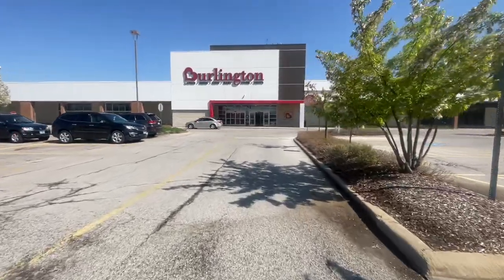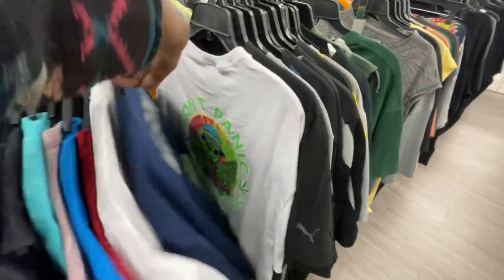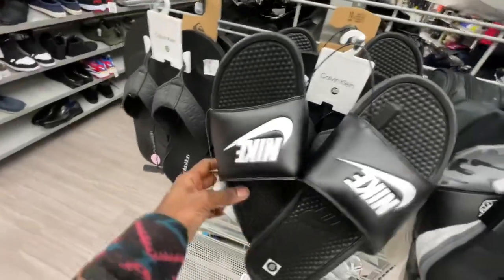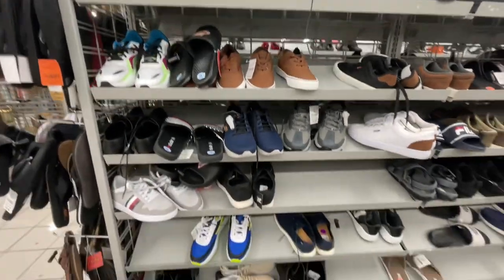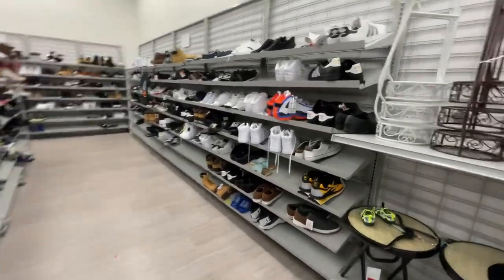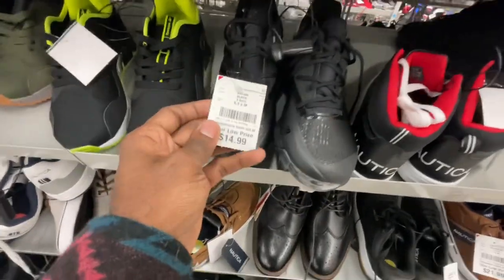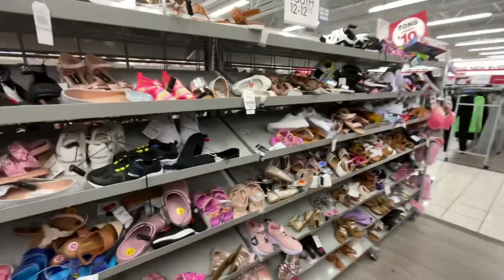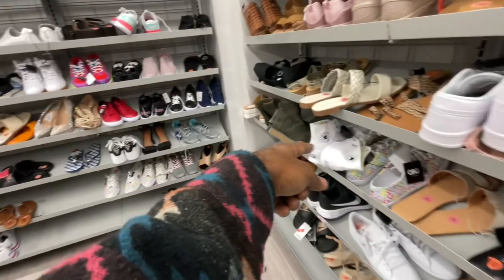SOURCING BURLINGTON SNEAKERS CLOTHING MEN WOMEN AND KIDS 2023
SOURCING BURLINGTON SNEAKERS MEN WOMEN AND KIDS 2023